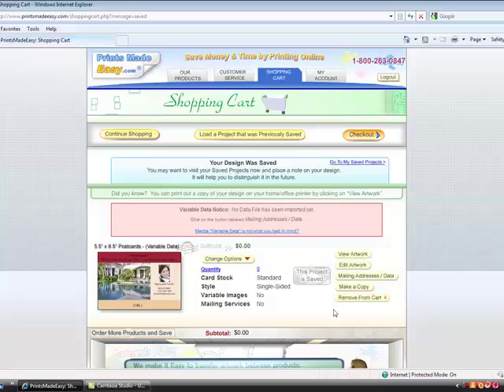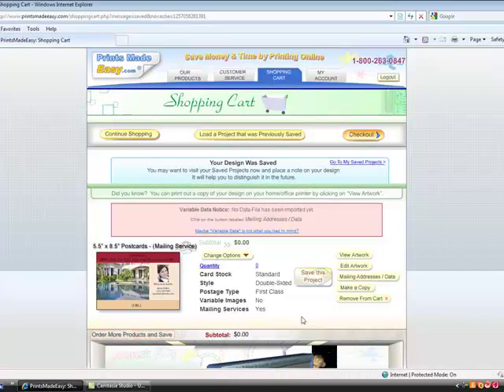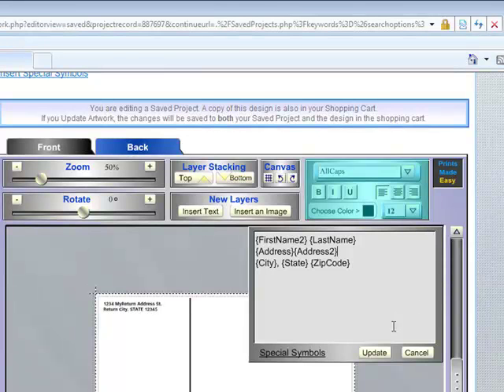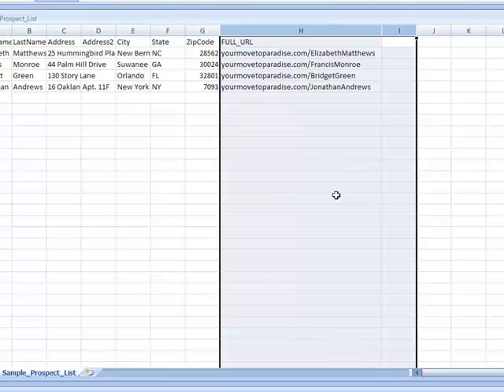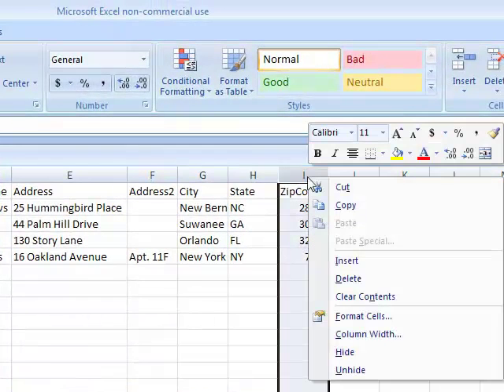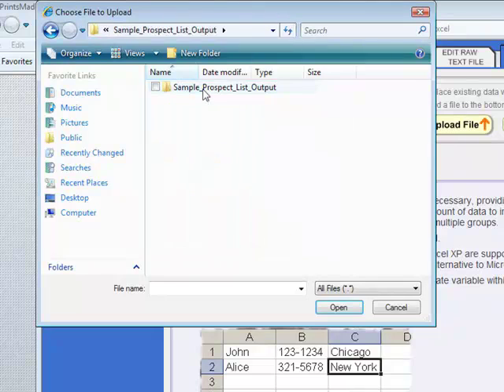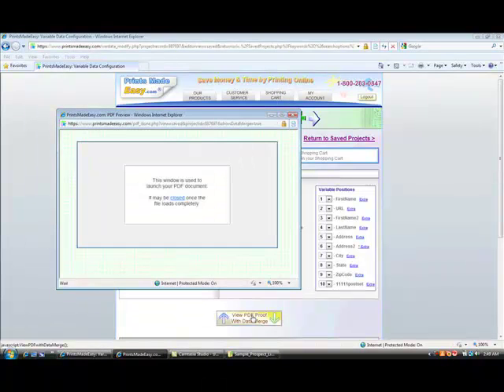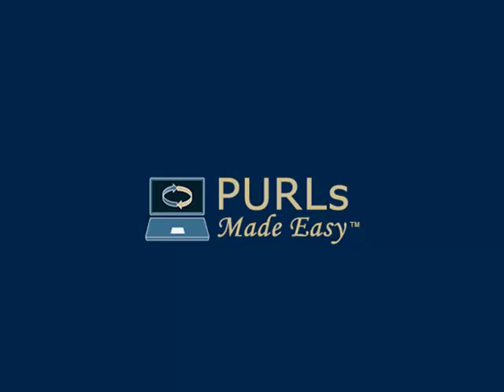STEP 7 Creating VDP Postcards PART II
Learn how to create Variable Data Print postcards (using our highly recommended print vendor: Prints Made Easy - Use coupon code: PURLSME for 30% off your very first postcards order) to invite your prospects to their own Personalized URL Landing Page created with your PURLs Made Easy system. to learn how you can BOOST your business with Personalized URLs (PURLs) and/or Generic URLs (GURLs)!